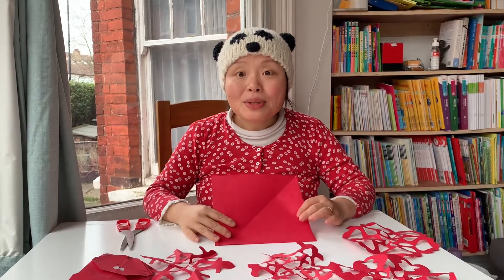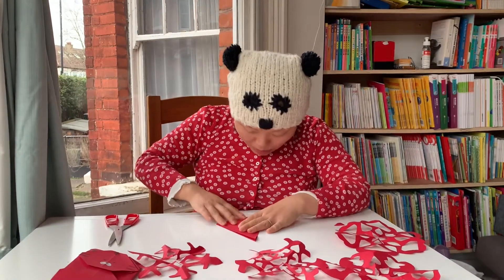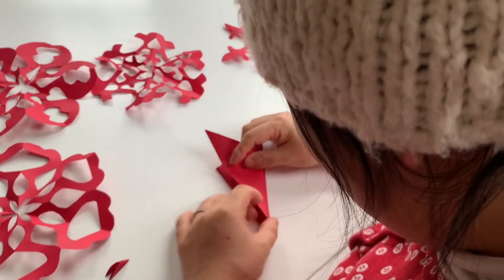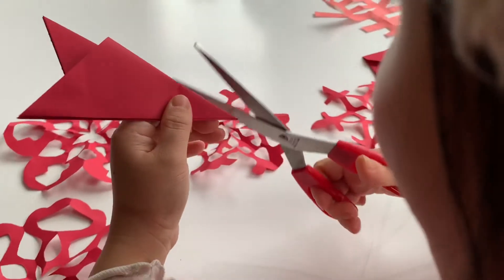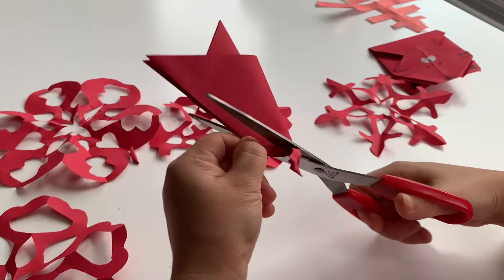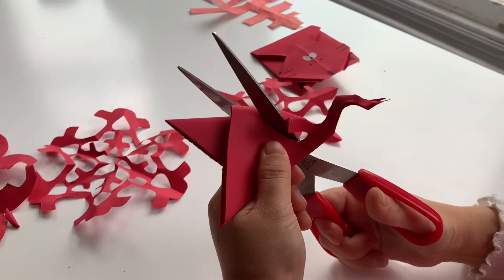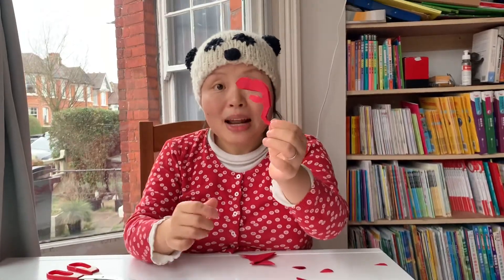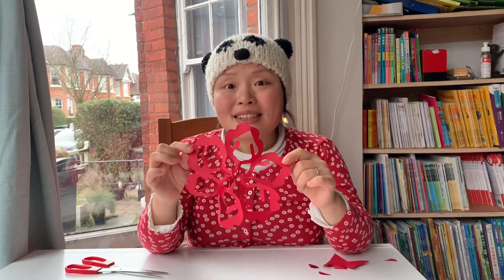How to make a Chinese New Year window decoration